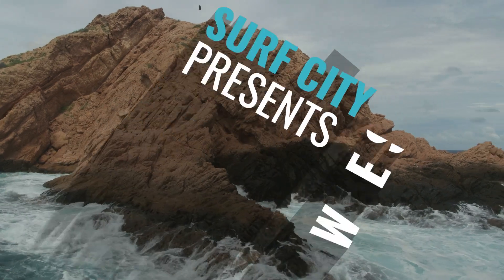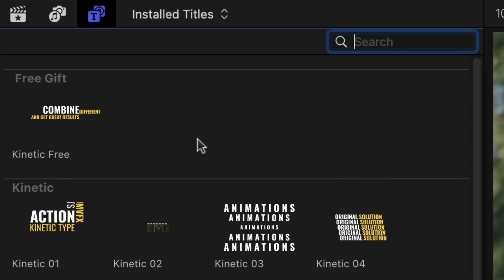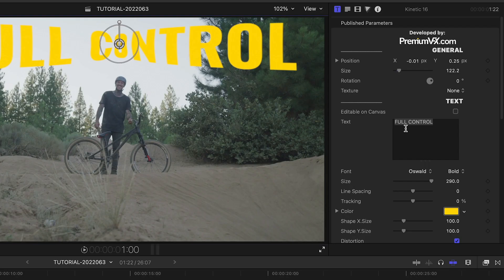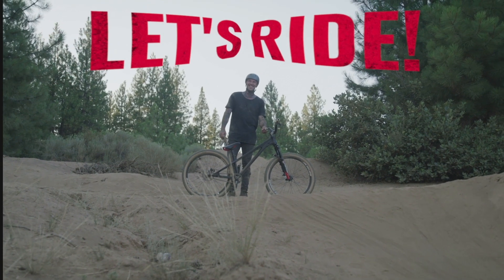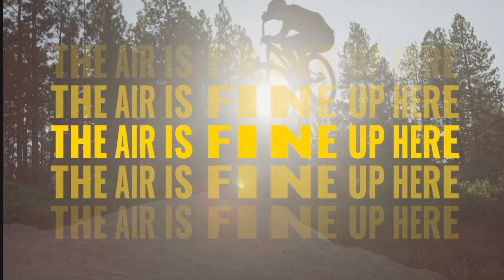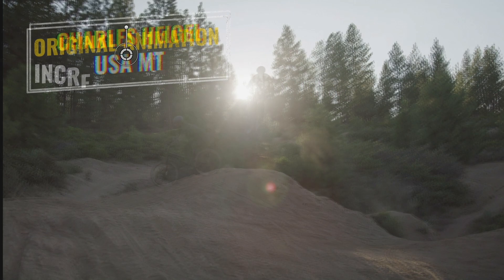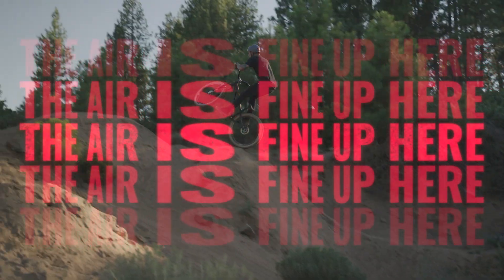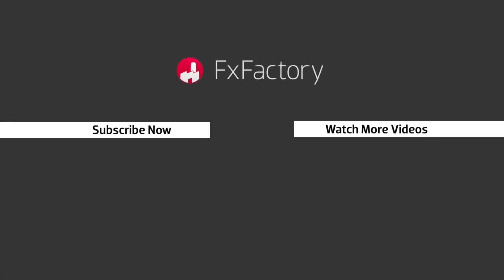First Look at Action Typography for Final Cut Pro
Add some action to your timelines with the kinetic professionally-designed and -animated presets in Action Typography.

CHAPTERS:

00:00 Intro
00:13 Final Cut Pro Tutorial
00:34 Final Cut Pro Example 1
01:40 Final Cut Pro Example 2
02:03 Final Cut Pro Example 3
02:22 Final Cut Pro Example 4
02:29 Final Cut Pro Example 5
02:36 Final Sequence
03:02 Learn More!